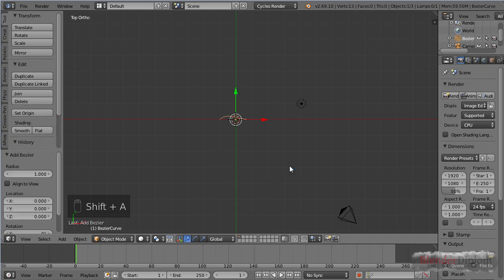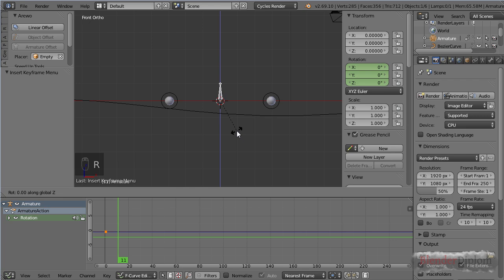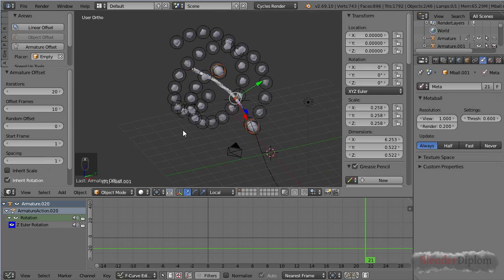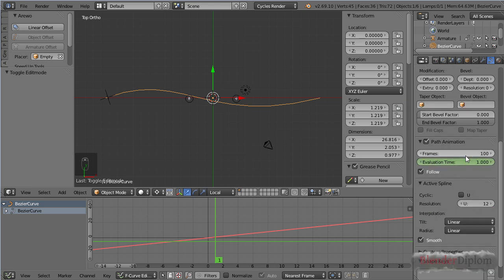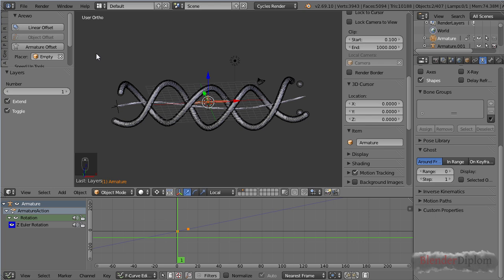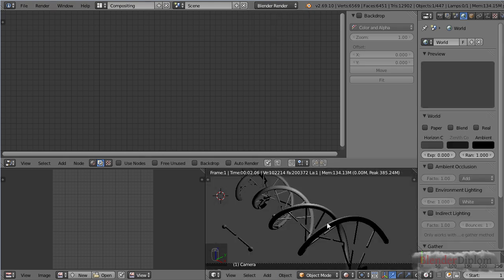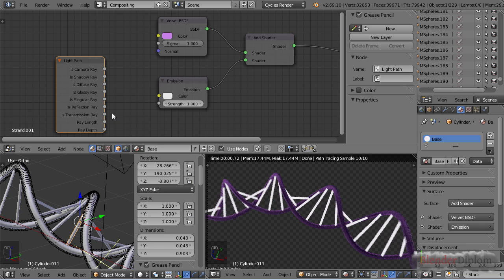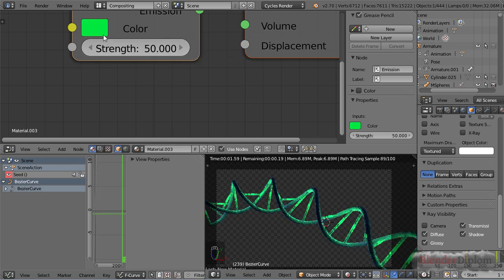Blender Tutorial I Create a DNA Helix using Blender and ARewO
In this tutorial Frederik Steinmetz demonstrates an elegant use of his Add-on ARewO, to make DNA Strands.